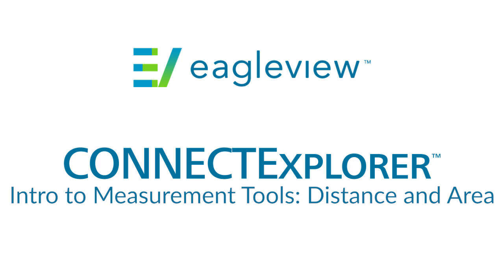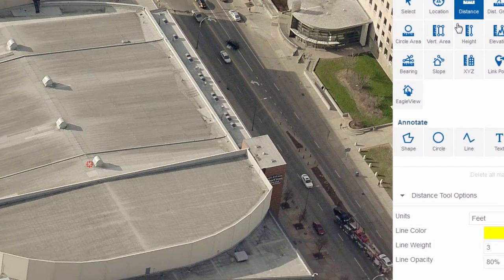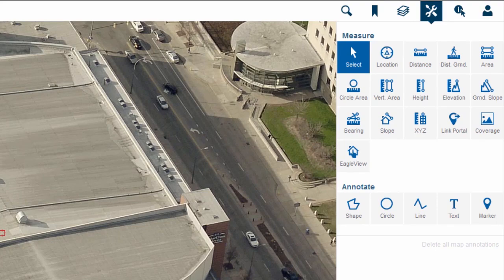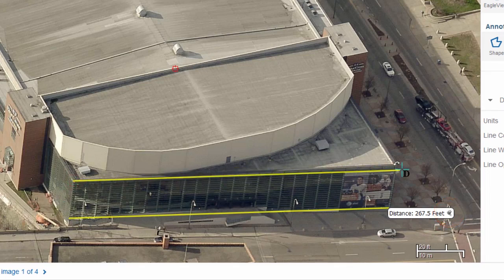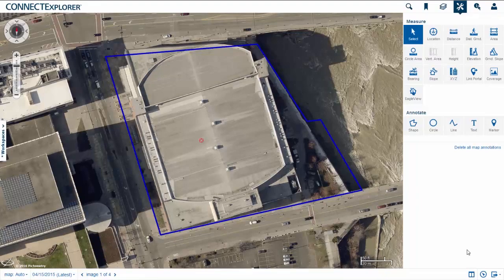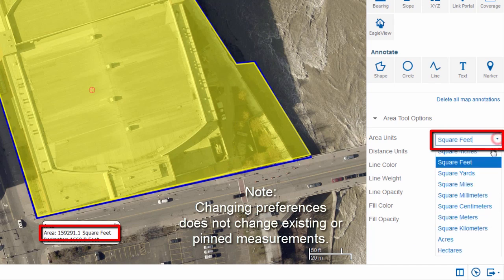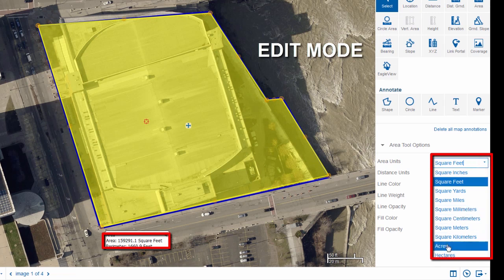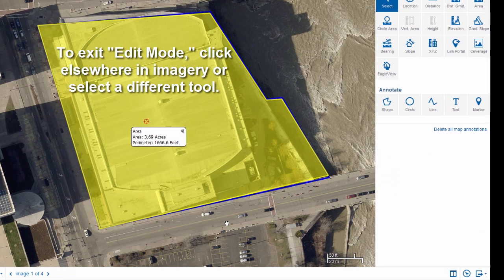Intro to Measurement Tools in CONNECTExplorer (Distance/Area) | CONNECT Resources